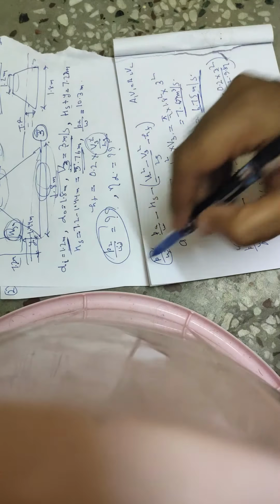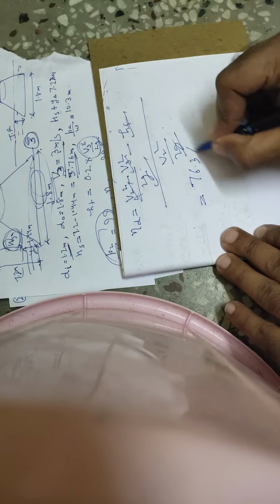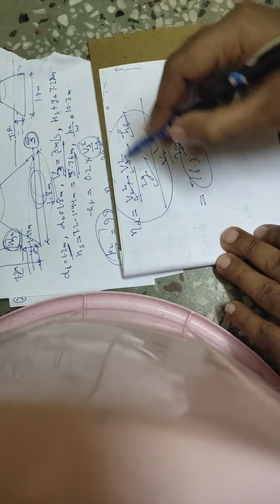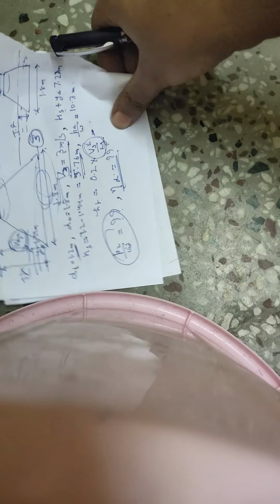Problems on Draft Tube